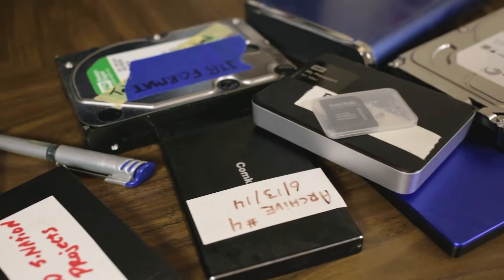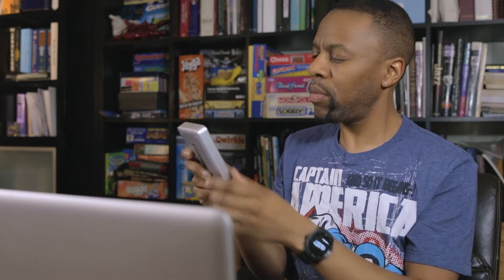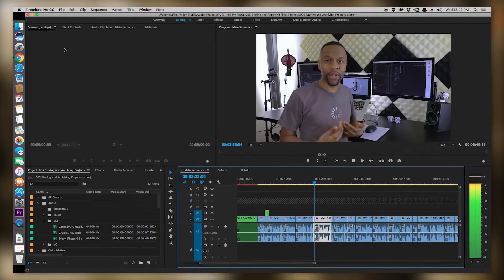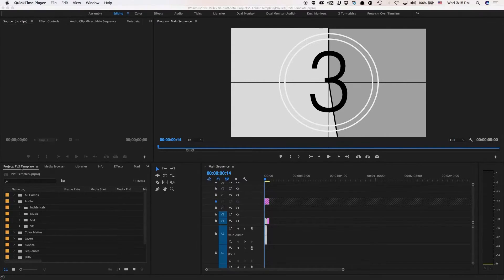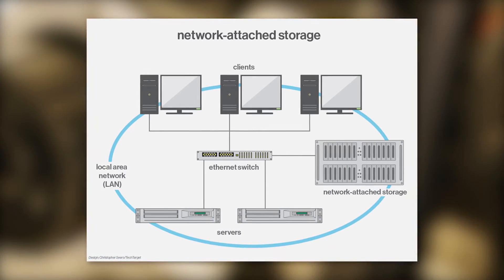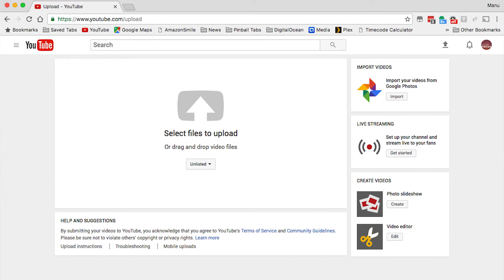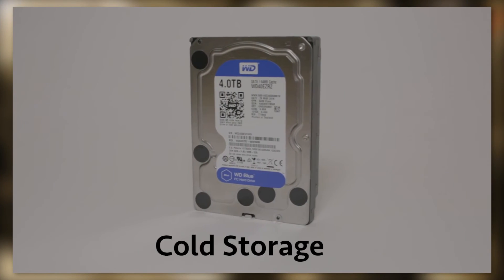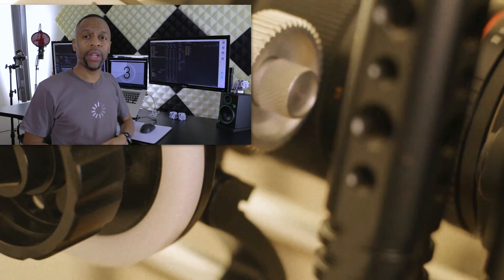Storing and Archiving Video Projects: How to Organize Your Video Assets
Spuds shows how he organizes digital assets and gives some suggestions on backup and archiving files. He covers using a RAID Network-attached storage systems like a Q-NAP NAS.

Welcome to Pull My Focus, adventures in the technical and business world of video filmmaking, where we provide you with the tips, techniques and guides you need to produce great video.

WD Blue 4TB Drive

Link to one of my PVS File structure and Premiere CC 2017 templates